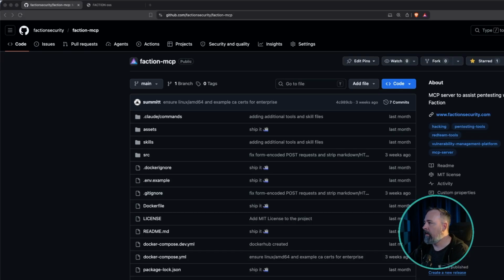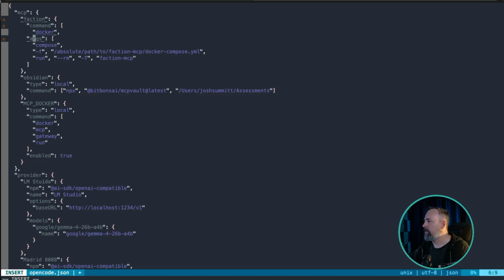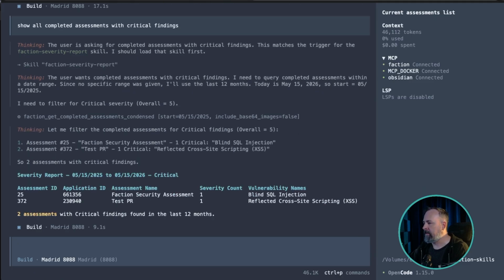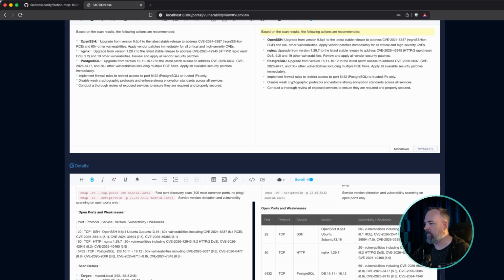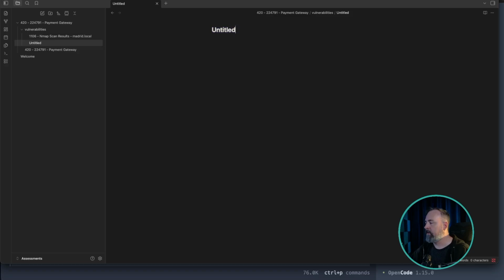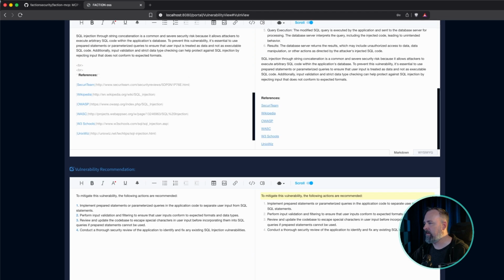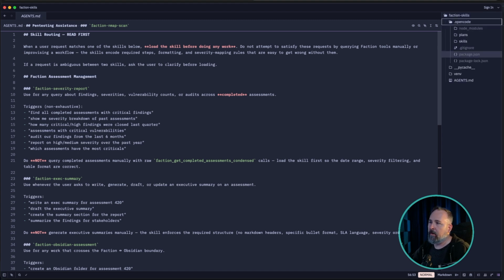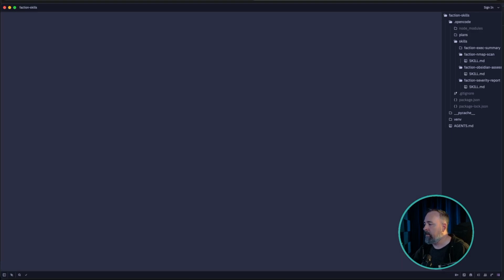Faction's New MCP Server to Automate Pentest Reporting with Agentic Workflows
🚀 Introducing the new Faction MCP Server!
Turn any MCP-compatible AI tool into a fully integrated penetration testing powerhouse. Whether you're using OpenCode, Claude Code, LM Studio, or any other MCP-enabled platform, you can now plug directly into Faction’s ecosystem and automate security workflows like never before.

🔍 In this video, you’ll see:
✅ How the Faction MCP Server bridges AI tools and pentesting CLI utilities
✅ How to use Skills.md & Agent.md to define repeatable, multi-step attack workflows
✅ Live demos of AI-driven automation & consistent report generation
✅ How managers can query test status, progress, and findings using plain English

⚡ Key Features:
🔹 Universal MCP Integration – Connects to any tool that supports the Model Context Protocol (OpenCode, Claude Code, LM Studio, and more)
🔹 CLI Tool Agnostic – Inject any pentesting CLI utility into Faction via MCP. Run recon, scanning, exploitation, and post-exploitation tasks without leaving your AI environment
🔹 Workflow Automation – Define complex, multi-step pentesting processes using Skills.md (task logic) and Agent.md (agent behavior/context). Let the LLM execute and coordinate them automatically
🔹 Consistent, Audit-Ready Reporting – The LLM handles formatting, standardization, and documentation so your reports are repeatable, thorough, and stakeholder-ready every time
🔹 Manager-Friendly Status Queries – Ask natural language questions like “What’s the status of the OWASP Top 10 assessment?” or “Show me all critical findings from last week’s engagement” and get instant, structured answers

🛠 How It Works:
The MCP Server acts as a bidirectional bridge between AI agents and Faction’s core engine. By configuring your pentesting logic in markdown files, you create reusable, AI-driven security automation that scales across your team. No custom scripting required. Just define, deploy, and let the LLM orchestrate.

💡 Enjoyed this?